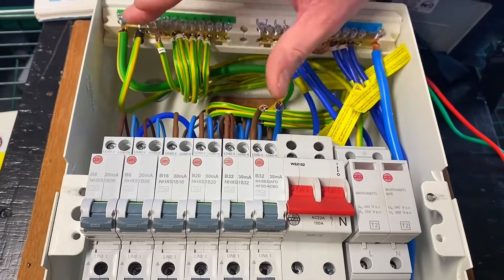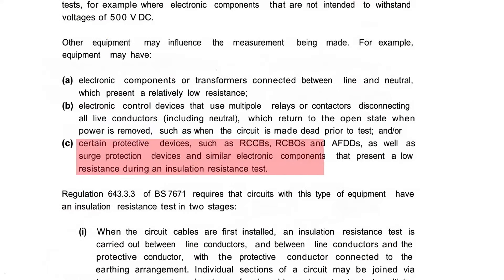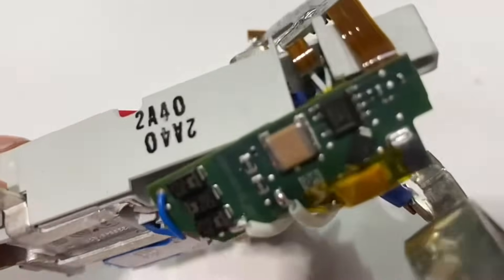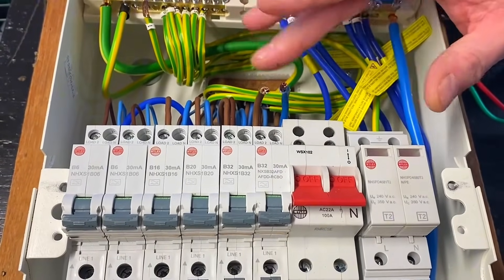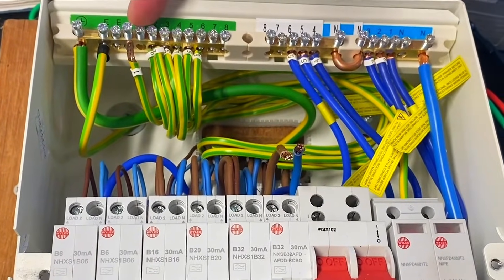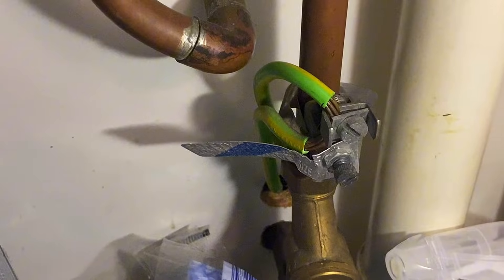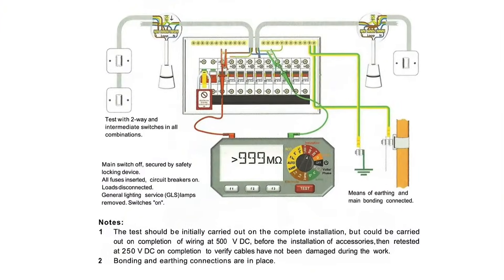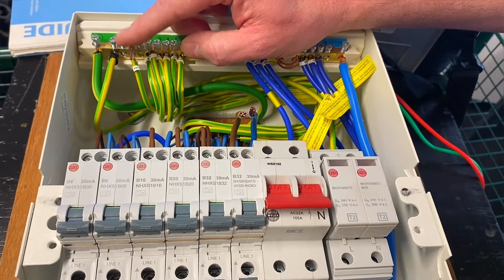Don’t Get it Wrong - Insulation Resistance Test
In this video we look at the conductors that must be in place and connected before you can correctly carryout the third dead test insulation resistance. I use both a test rig and BS 7671 to demonstrate how this dead test needs to be carried out to conform with the Wiring Regulations.

Do you link live conductors (line and neutral) together and test them to the protective conductor? The 2 videos links below show you 2 different techniques for linking live conductors together during the insulation resistant test.

00:00 - Insulation resistance test
00:26 - Electronic components
00:36 - Inside an AFDD
01:02 - No incoming supply
01:21 - Earthing system
01:31 - Protective bonding
01:39 - MET